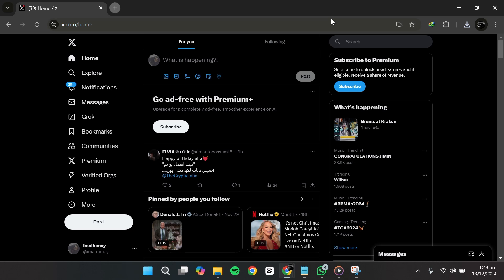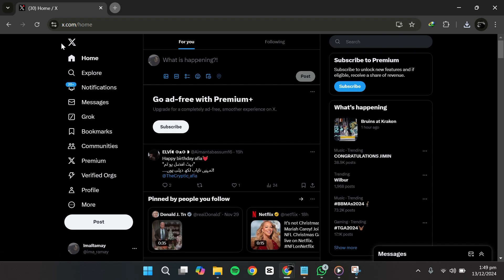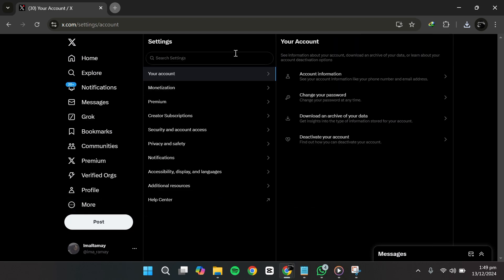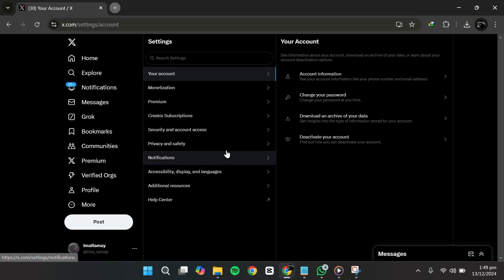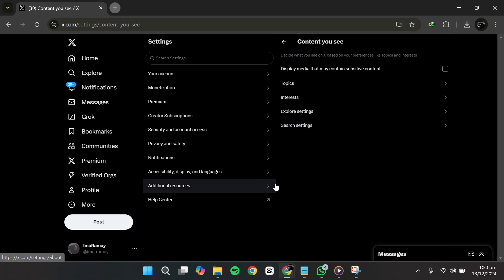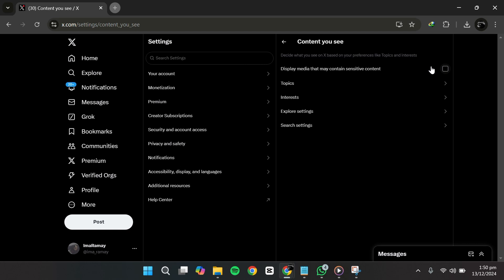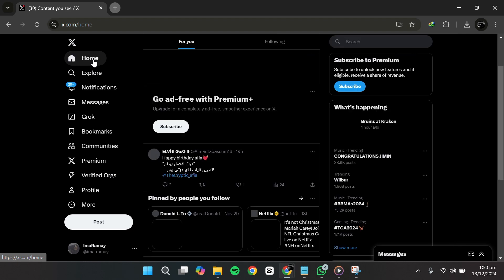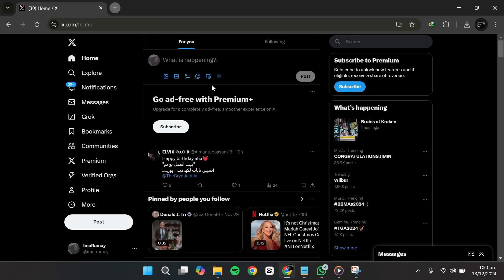How to Change Twitter Settings to See Sensitive Content (2026)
NordVPN.

Learn how to adjust your Twitter settings to view sensitive content with this easy guide. This tutorial shows you how to enable or disable the option to see tweets containing potentially sensitive material, ensuring you can customize your Twitter experience according to your preferences. Perfect for users looking to manage their content settings effectively.